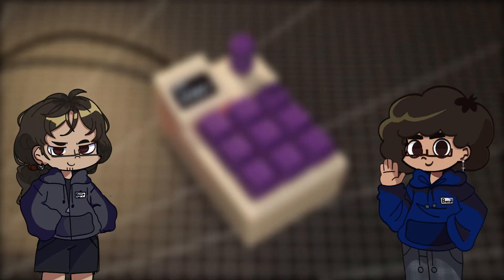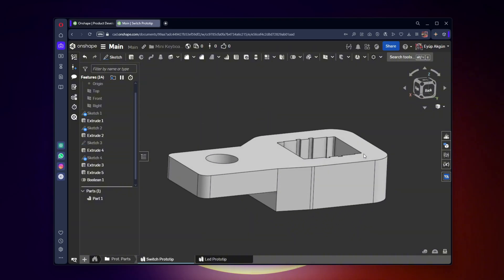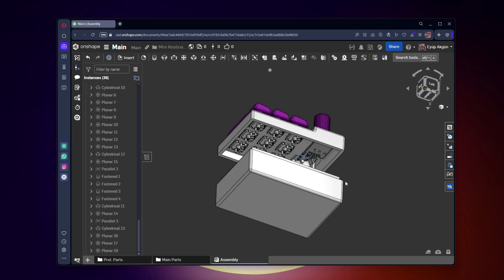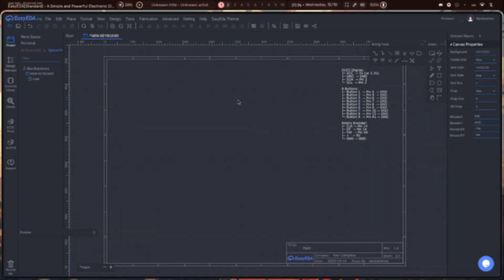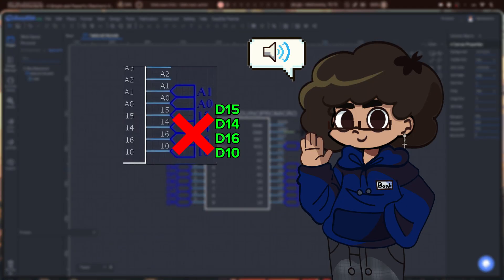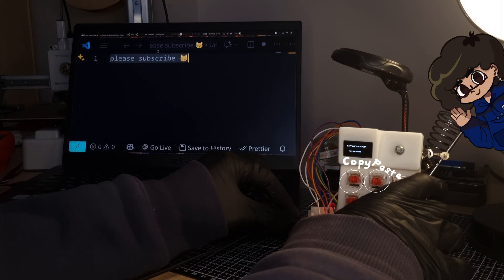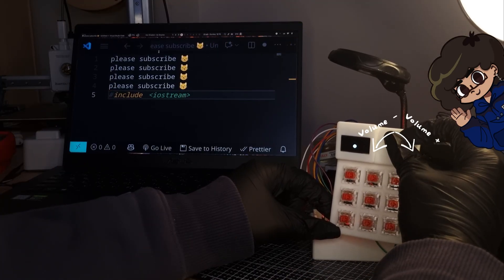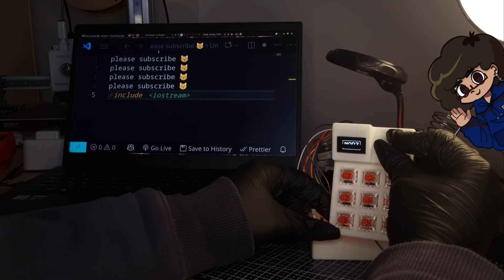DIY Macro Keypad (IT EVEN HAS A GAME INSIDE!!!)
In this video, we share our mini macro keypad project, designed from scratch. The design, software, and assembly are entirely our own. Our aim was to create a small but functional device, keeping it simple in terms of both production and use. You can customise the device to your liking by assigning shortcuts, media controls, or custom commands to the keys. Below, we have shared the design file and code separately. You can use it as is or adapt it to your own system.

0:00 Intro
0:15 Parts
0:38 Prototypes
1:28 Final Design
1:57 3D Prints
2:08 Assembly
3:43 Electronics & Code
8:01 Continuation Of The Assembly
8:46 Final Results
10:11 Outro